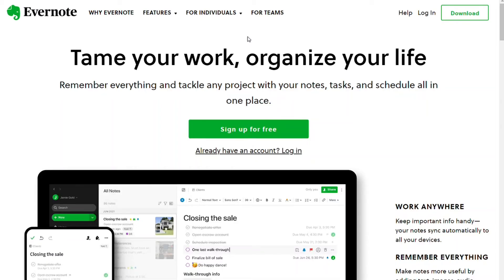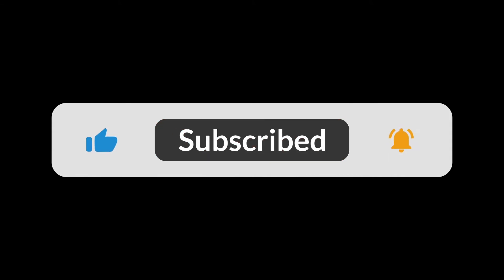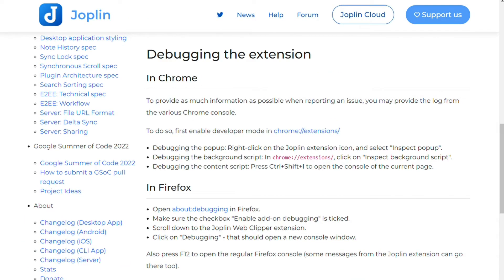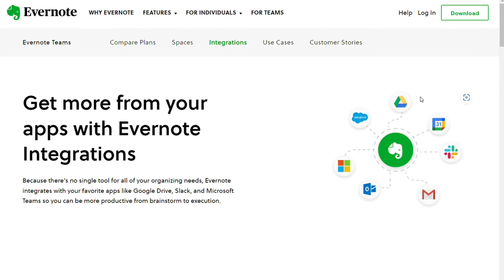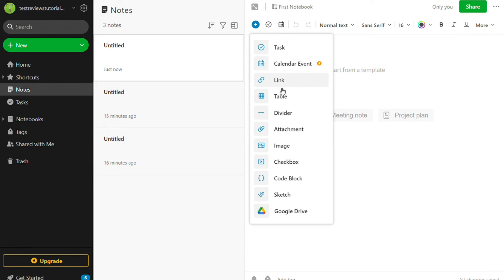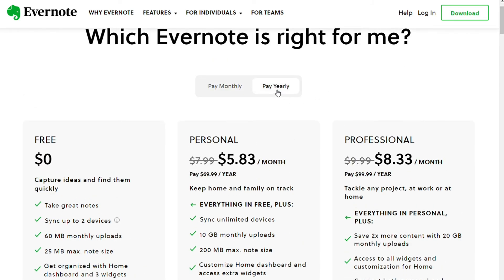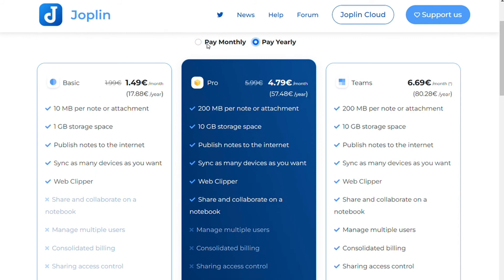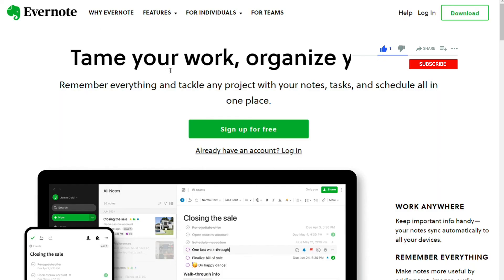Joplin vs Evernote - Which Is The Better Productivity App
In this video you will find out Which One is Better - Joplin or Evernote

🔥 Special Offers 🔥

Chapters:
0:00 What is Evernote & Joplin
1:01 User Interface
1:35 Platforms
2:17 Templates
2:51 Integrations
3:29 Collaboration
3:52 Note-taking tools
4:48 Note exporting
5:05 Pricing
6:58 Conclusion